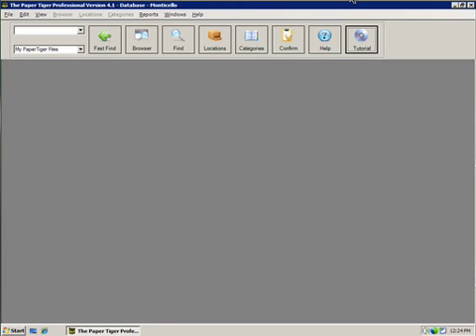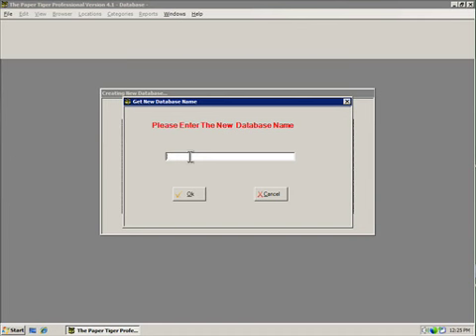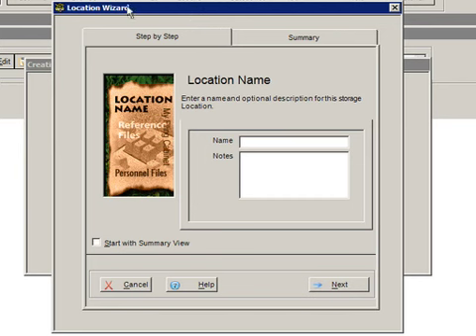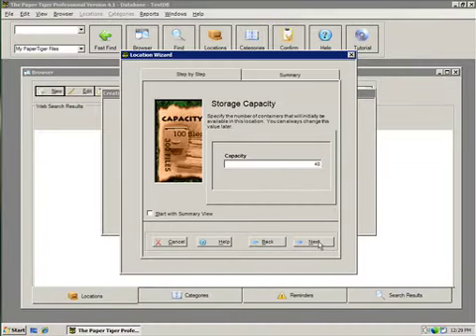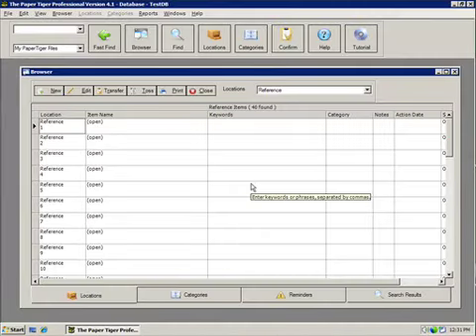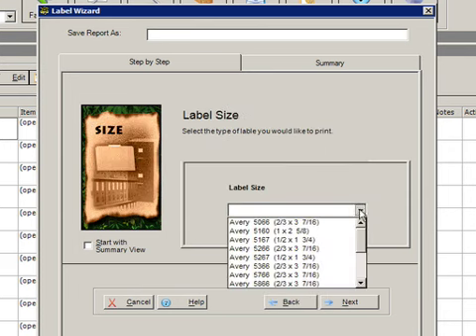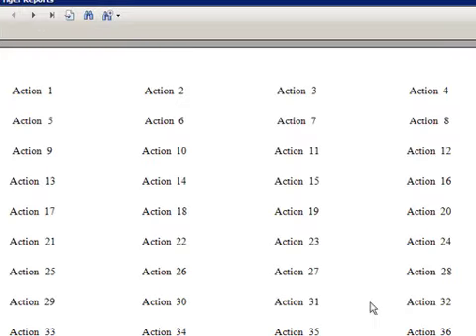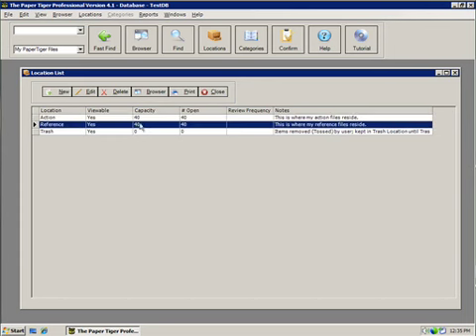Paper Tiger Desktop - Getting Started - Step 1 - Getting Setup.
This screencast demonstrates step by step how to get started with Paper Tiger Filing System Software for document management by creating a new database, creating locations for Action files and Reference files within the database, print tabs or labels to insert into your hanging file folders to get your physical file location to coincide with your indexing location within Paper Tiger database.